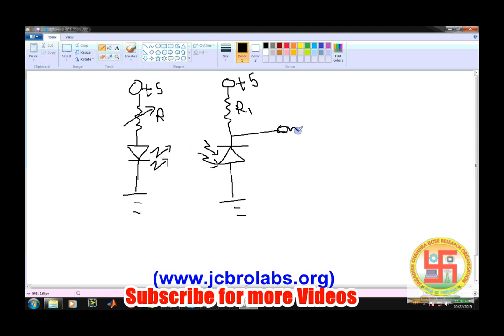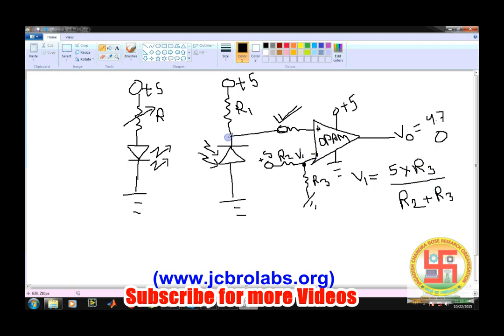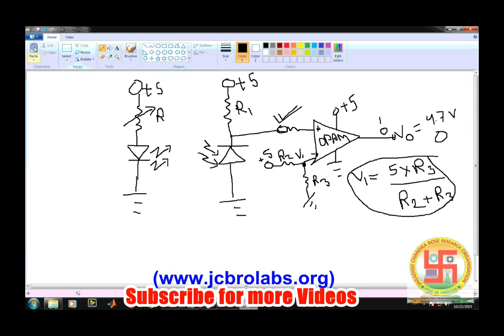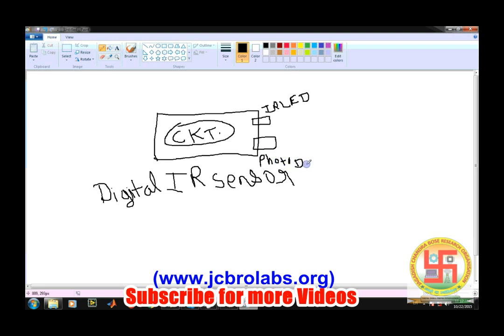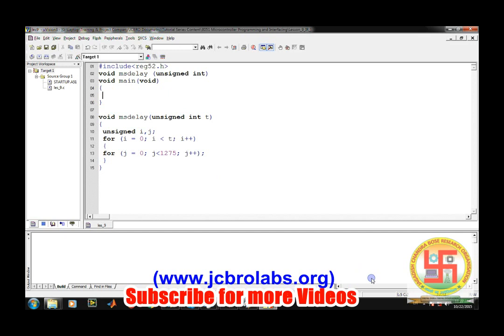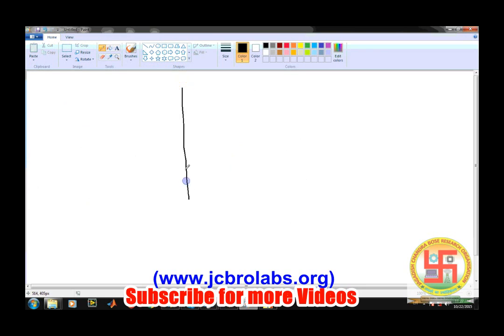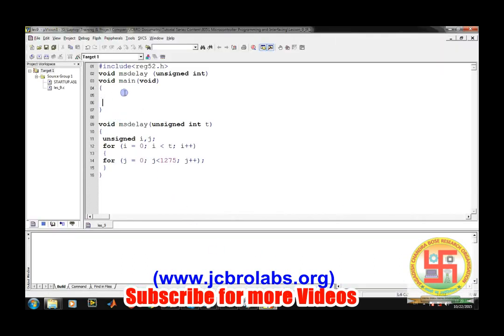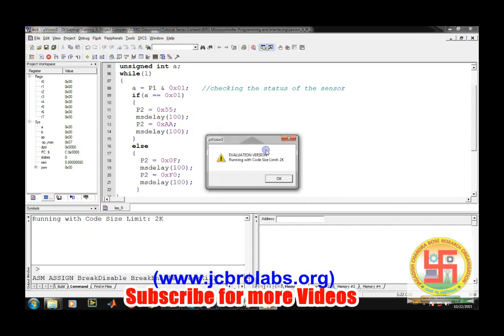Lesson 9: IR Sensor/Obstacle Detector Interfacing to 8051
In this lesson we have taught about working of IR sensor and obstacle detector sensor. We also have taught about, how to interface IR sensor to 8051 microcontroller and how make a black or white line sensor.